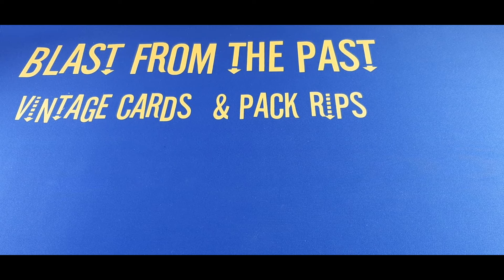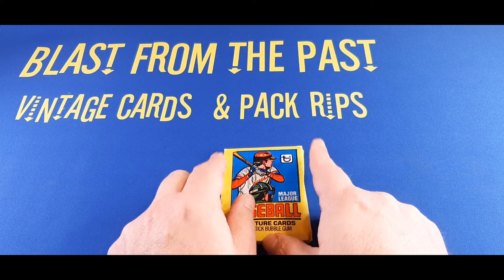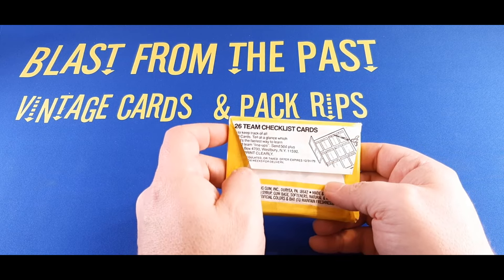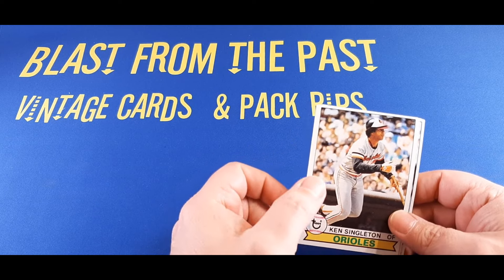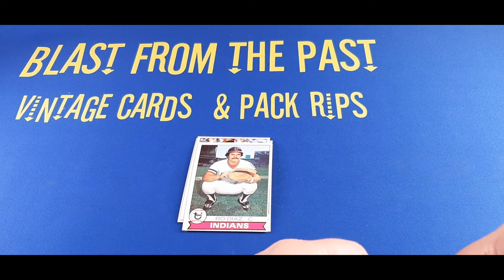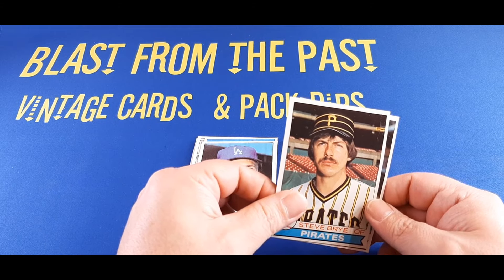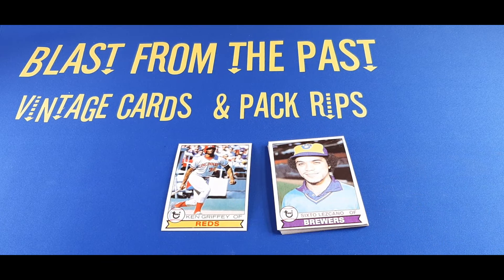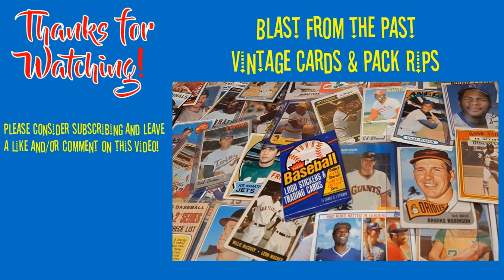Let's Open a 1979 Topps Wax Pack!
Episode 184: Hey folks, just a quick little video today. I've been wanting to open this wax pack of 1979 Topps baseball cards, so let's dig right in and see if we can find anything cool, like maybe an Ozzie Smith rookie card?